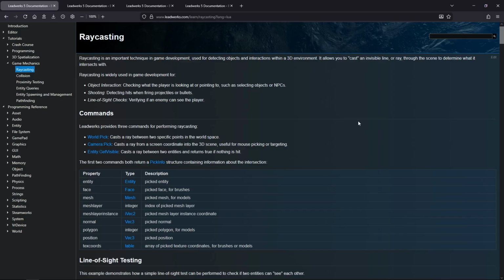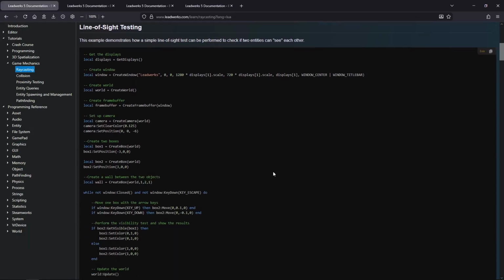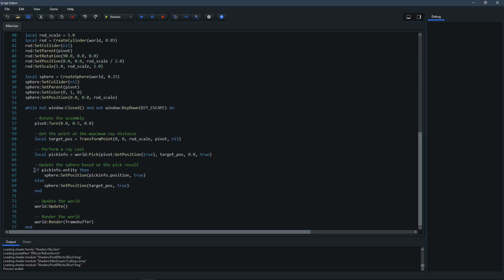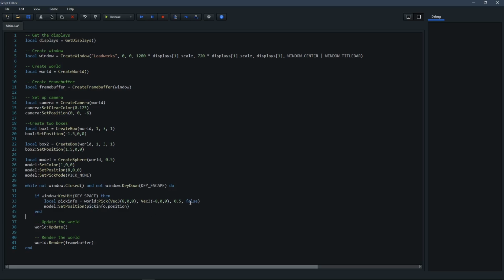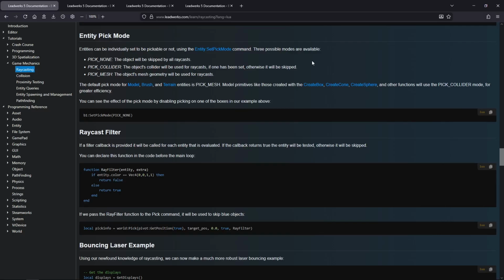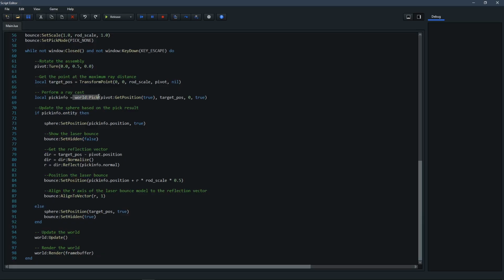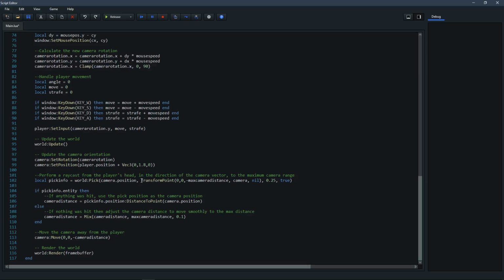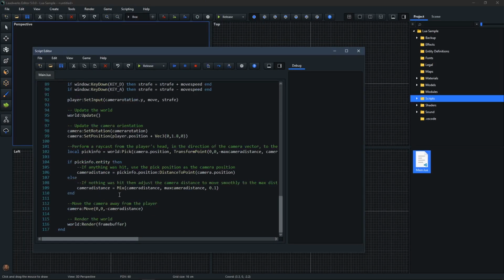Game Mechanics: Raycasting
Raycasting is an important technique in game development, used for detecting objects and interactions within a 3D environment. It allows you to "cast" an invisible line, or ray, through the scene to determine what it intersects with.